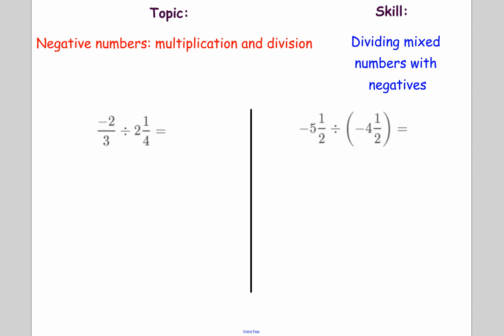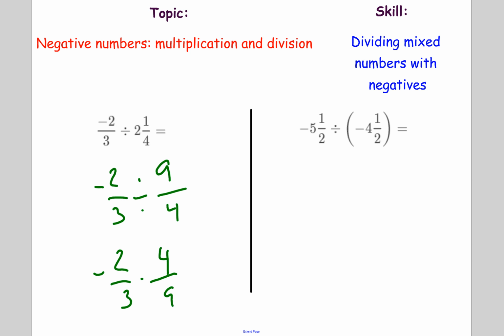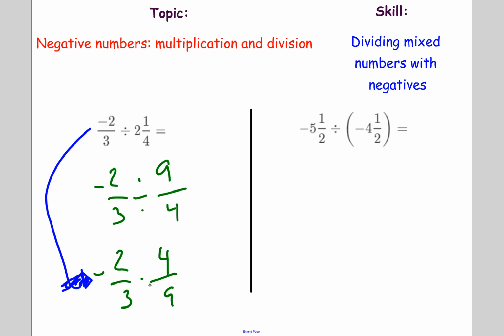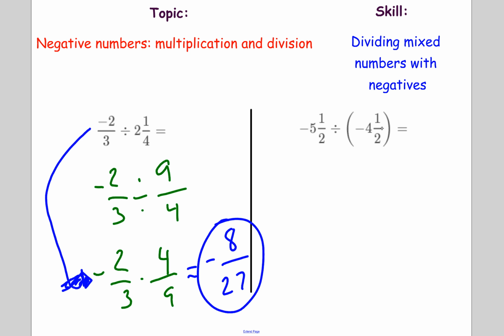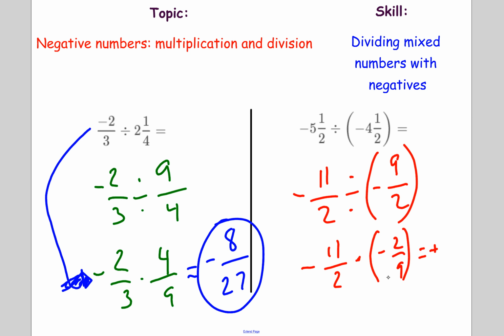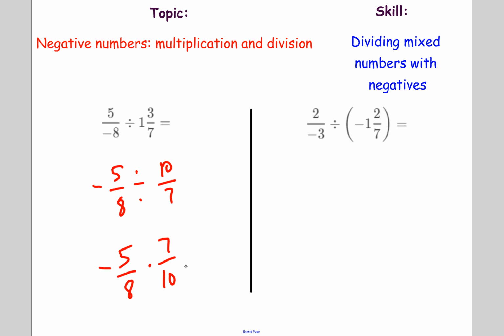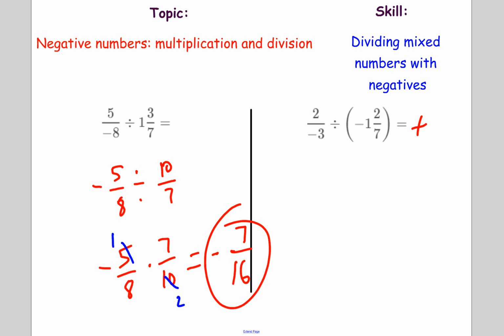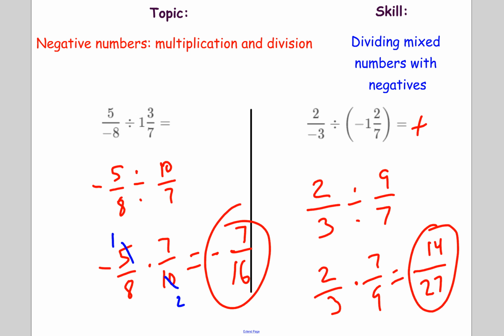9 Dividing mixed numbers with negatives